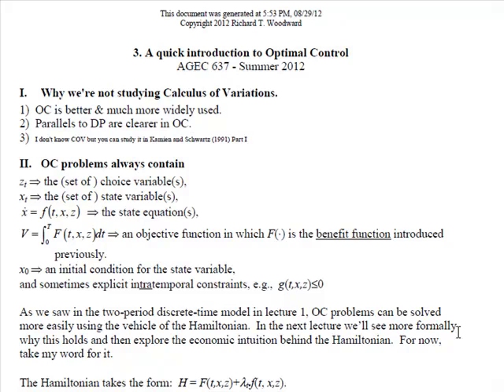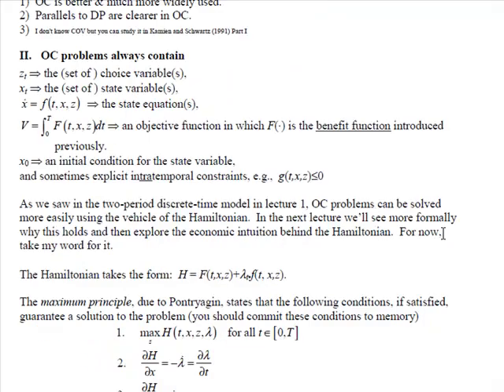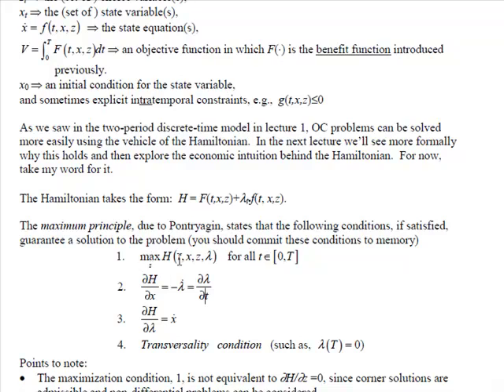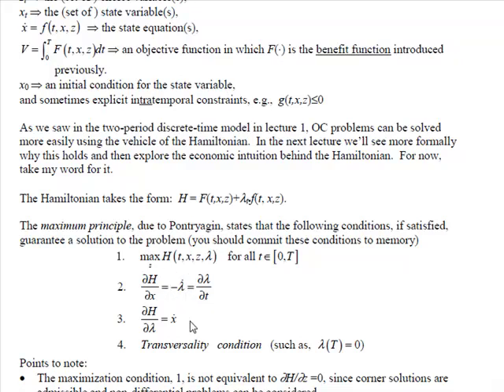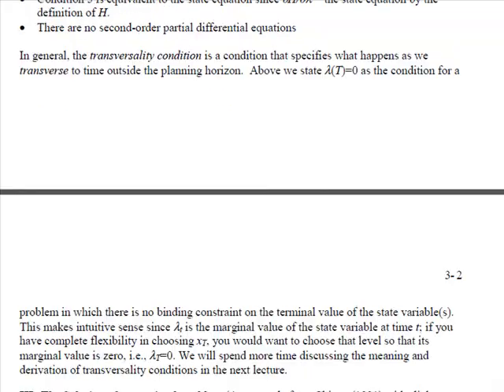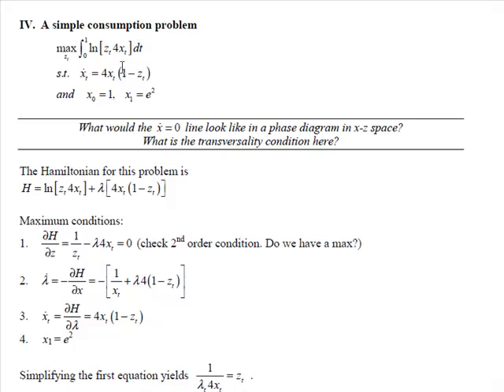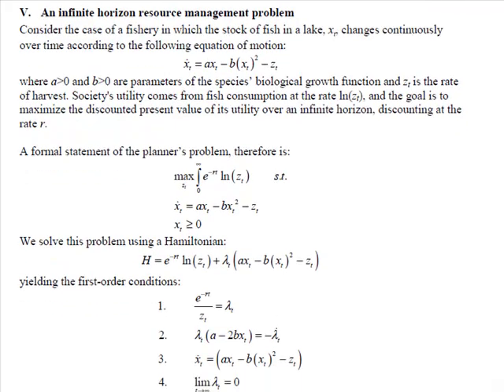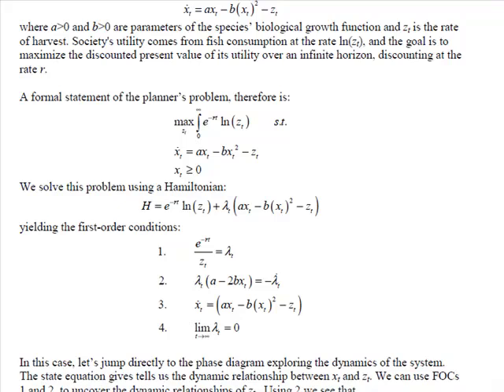Introduction to AGEC 637 Lecture 3: The basics of optimal control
A video introduction to the Lecture 3 notes on the basic principles of optimal control